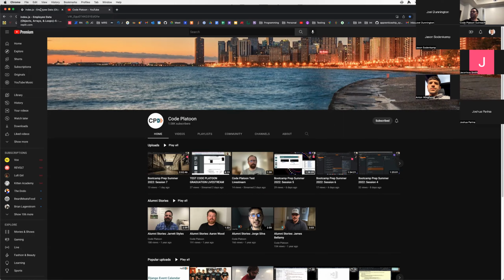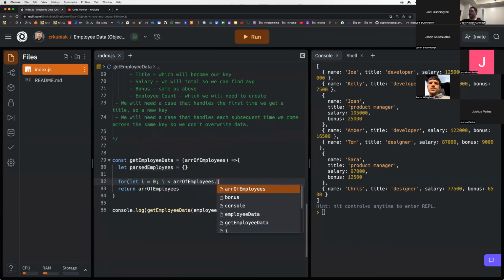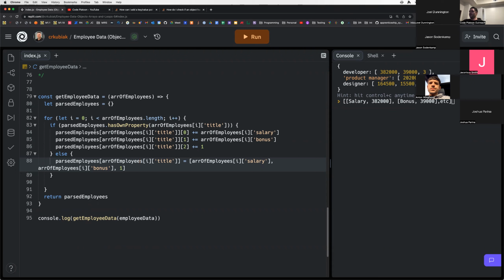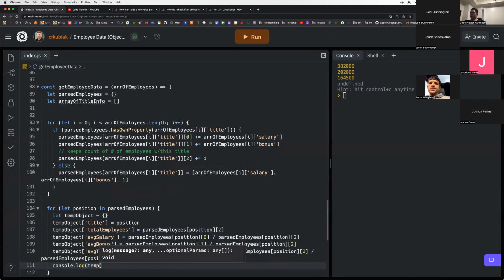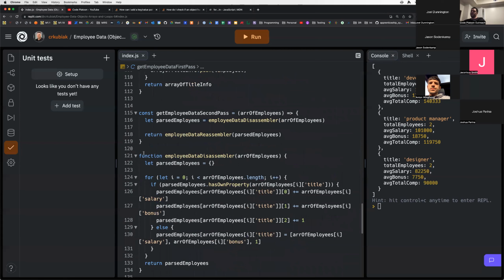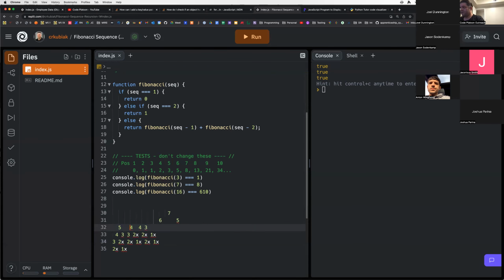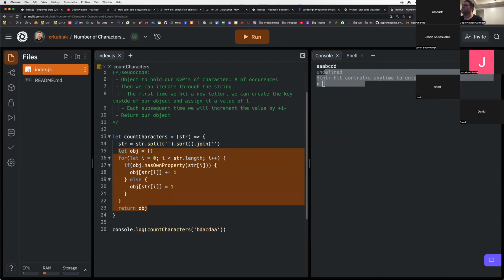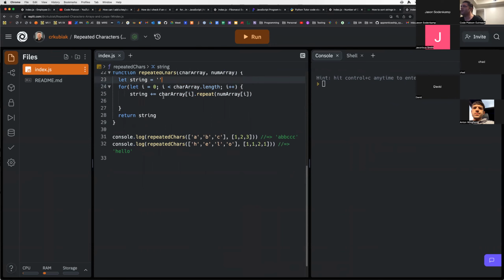Bootcamp Prep Summer 2022: Session 9